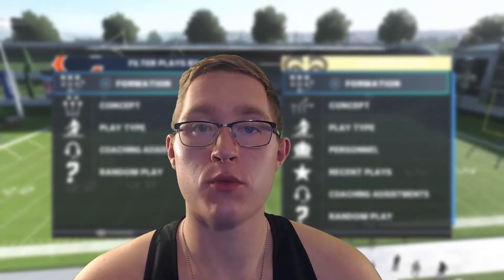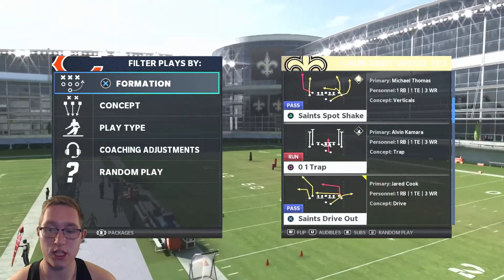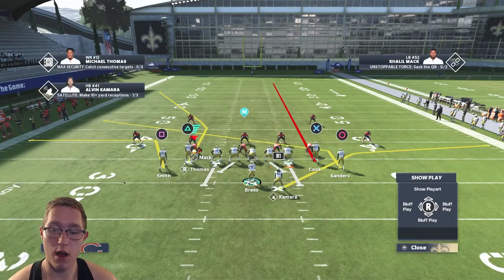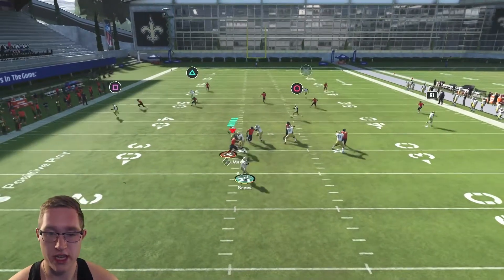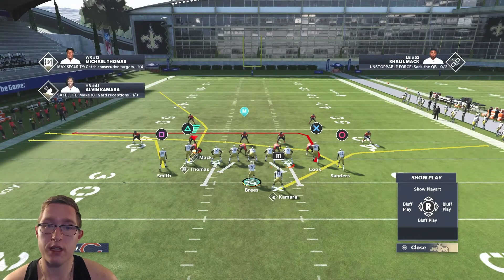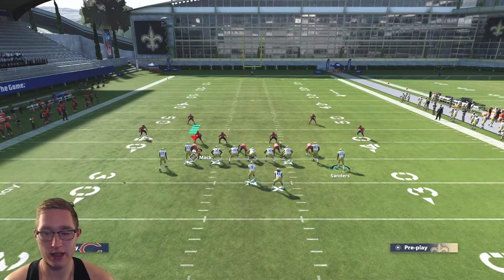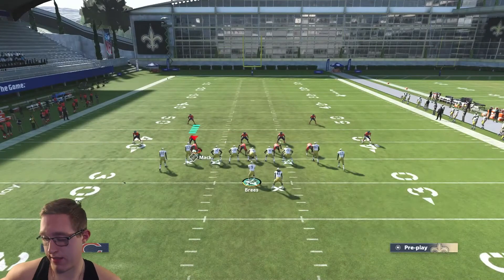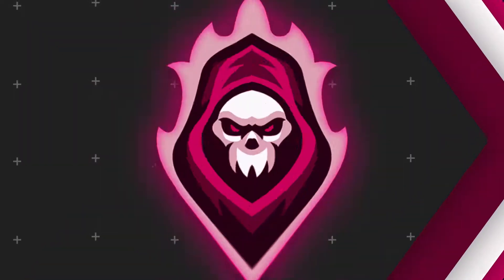Saints Gun Tight Offset TE Scheme Part 2 - Saints Drive Out (Madden 21 Schemes)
⚙️Setups:
Streak tight end (triangle+X+up on left stick), slant O (triangle+O+left on right stick), and motion hike him to the right

⌚Timestamps
0:40 - Pre Play Adjustments
1:39 - Setup and Play Against Cover 2
5:53 - Play Against Cover 3
7:41 - Play Against Cover 4 Palms
9:52 - Play Against Man Coverage
10:53 - Play Against Cover 4 Drop

🎮Xbox-PS4 buttons
A=X
B=O
Y=Triangle
X=Square
LB=L1
RB=R1
RT=R2
LT=L2

📖Playbooks: Las Vegas/New Orleans Offense, 46 Defense
🌐Socials
🎵Music Used In This Video